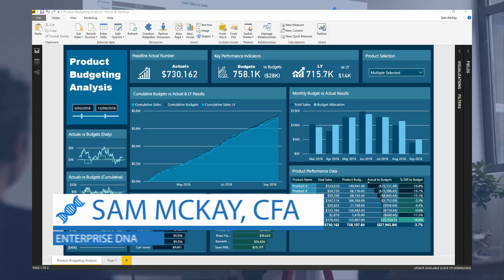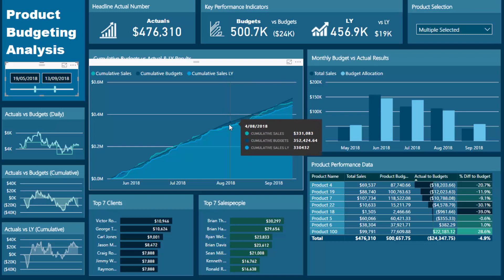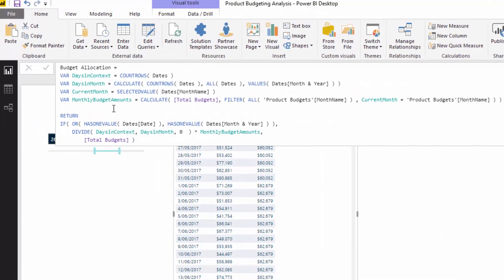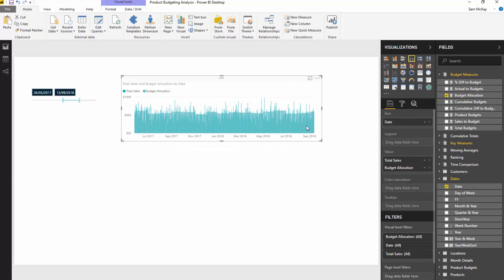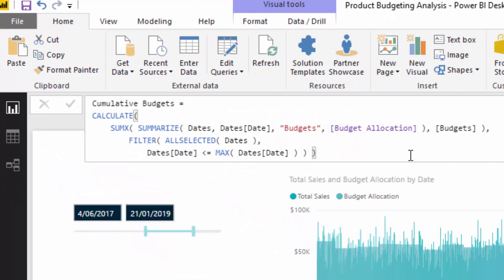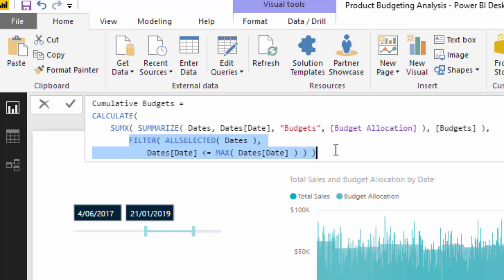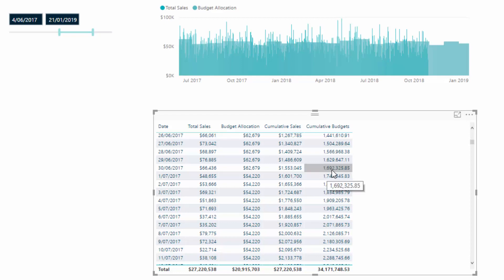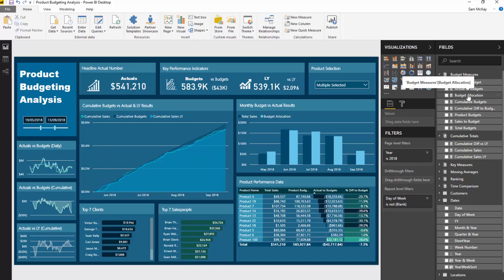Showcasing Budgets Cumulatively In Power BI - Advanced DAX Formula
Here I showcase how you can take budget results which may be at a monthly granularity and view these cumulatively on a daily basis.

This is quite complex in Power BI and takes a few steps to get it right.

But some great analysis that can be used across many analytical scenarios.